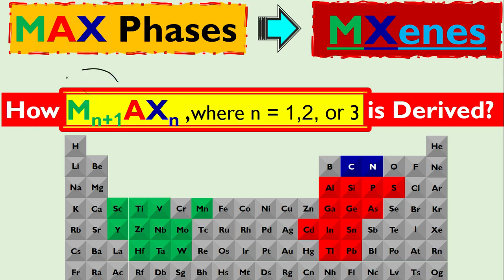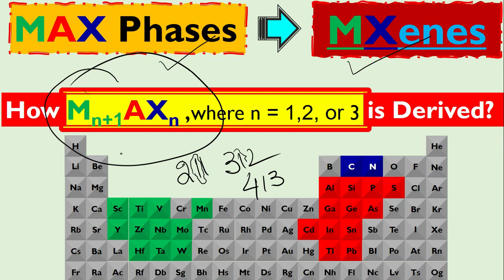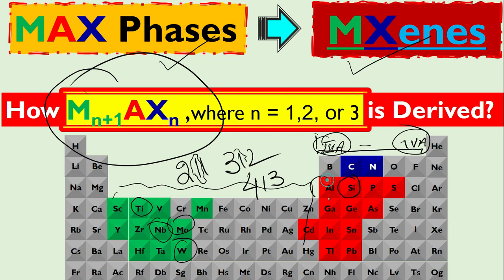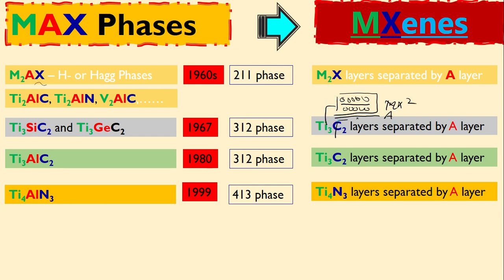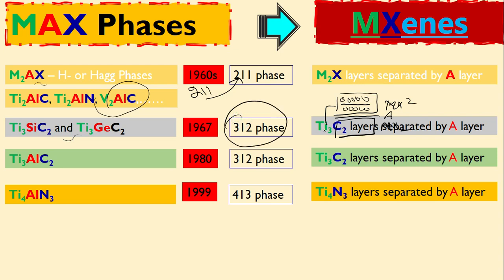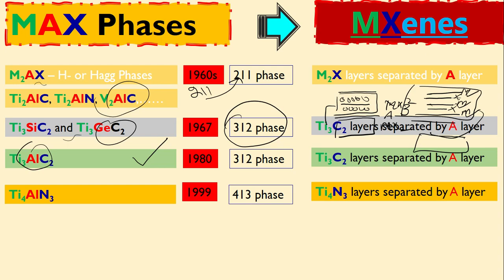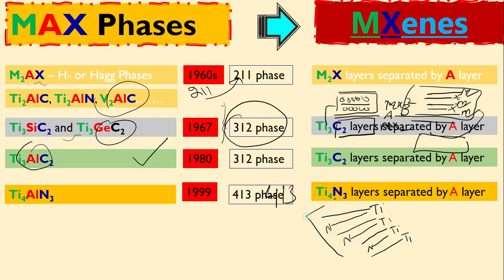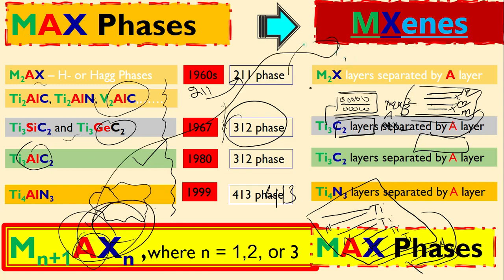How MAX Phases Formed? | MAX Phases AND MXenes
How *MAX formula* i.e., *Mn+1AXn* ,where n = 1,2, or 3 is derived?

*1960s*
They discovered M2AX – H- or Hagg Phases, where M2X layers separated by A layer (211 phase)
e.g. Ti2AlC, Ti2AlN, V2AlC,……

*1967*
Another phases with Ti3SiC2 and Ti3GeC2 discovered where Ti3C2 layers separated by A layer (312 phase)
*1980*
Another phases Ti3AlC2 is discovered
*1999*
New compound Ti4AlN3 is discovered with Ti4N3 layers separated by A layer  (413 phase) and here *Mn+1AXn* ,where n = 1,2, or 3 took birth.

*References*
1. Jeitschko, W. and H. Nowotny, Die Kristallstruktur von Ti3SiC2—ein neuer Komplexcarbid-Typ. Monatshefte Fur Chemie, 1967. 98: p. 329-337.
2. Sokol, M., et al., On the Chemical Diversity of the MAX Phases. Trends in Chemistry, 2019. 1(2): p. 210-223.
3. Naguib, M., et al., 25th Anniversary Article: MXenes: A New Family of Two-Dimensional Materials. Advanced Materials, 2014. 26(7): p. 992-1005.
4. Barsoum, M.W., et al., Fabrication and electrical and thermal properties of Ti2InC, Hf2InC and (Ti,Hf)2InC. Journal of Alloys and Compounds, 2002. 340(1): p. 173-179.
5. Wang, L., et al., Synthesis and electrochemical performance of Ti3C2Tx with hydrothermal process. Electronic Materials Letters, 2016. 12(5): p. 702-710.
6. Barsoum, M.W., et al., The Topotactic Transformation of Ti3SiC2 into a Partially Ordered Cubic Ti  (  C 0.67Si0.06 )  Phase by the Diffusion of Si into Molten Cryolite. Journal of The Electrochemical Society, 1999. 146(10): p. 3919.
7. El-Raghy, T., M.W. Barsoum, and M. Sika, Reaction of Al with Ti3SiC2 in the 800–1000°C temperature range. Materials Science and Engineering A-structural Materials Properties Microstructure and Processing, 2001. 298: p. 174-178.
8. Hoffman, E.N., et al., Synthesis of Carbide-Derived Carbon by Chlorination of Ti2AlC. Chemistry of Materials, 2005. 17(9): p. 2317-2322.
9. Hoffman, E.N., et al., Micro and mesoporosity of carbon derived from ternary and binary metal carbides. Microporous and Mesoporous Materials, 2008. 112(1): p. 526-532.
10. Naguib, M., et al., Two-dimensional nanocrystals produced by exfoliation of Ti3 AlC2. Adv Mater, 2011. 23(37): p. 4248-53.
11. Novoselov, K.S., et al., Two-dimensional atomic crystals. Proc Natl Acad Sci U S A, 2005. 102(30): p. 10451-3.
12. Novoselov, K.S., et al., Electric Field Effect in Atomically Thin Carbon Films. Science, 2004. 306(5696): p. 666-669.
13. Lei, J.-C., X. Zhang, and Z. Zhou, Recent advances in MXene: Preparation, properties, and applications. Frontiers of Physics, 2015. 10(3): p. 276-286.